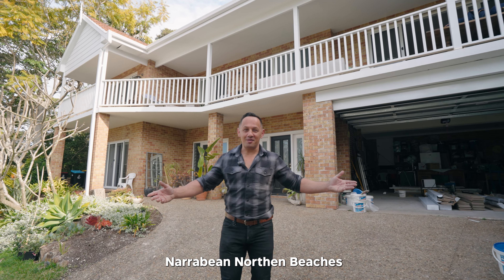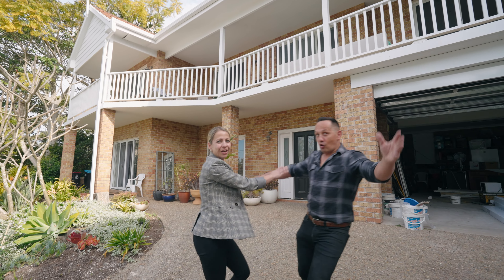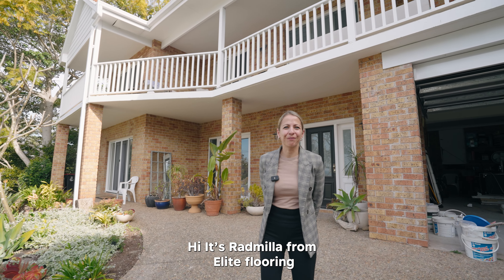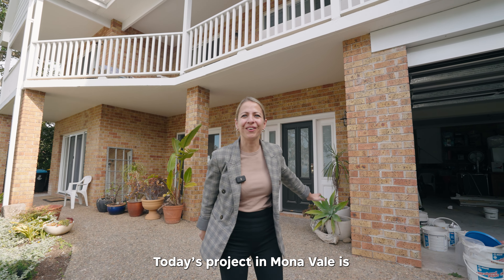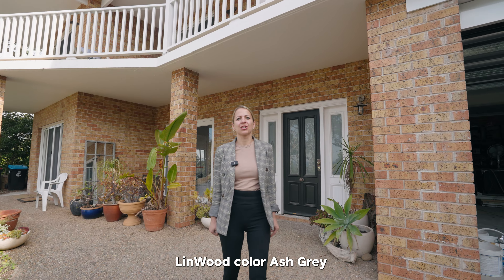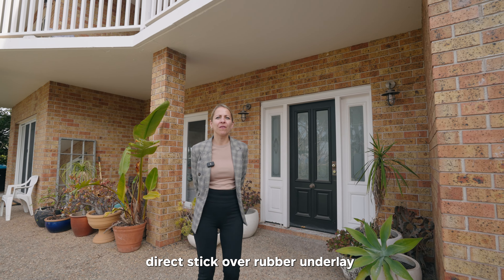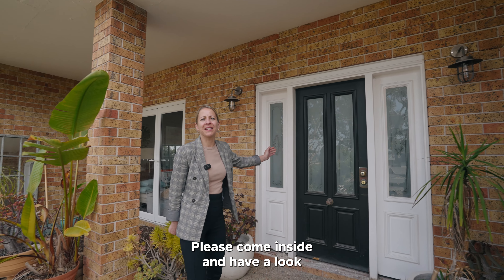Wild Oak LinWood - Ash Grey | Elite Flooring, Narrabean